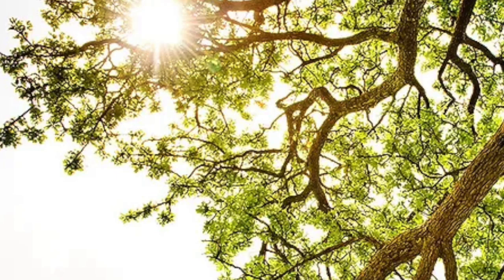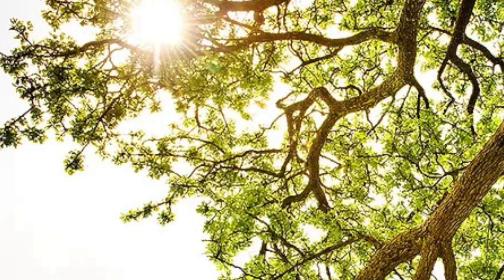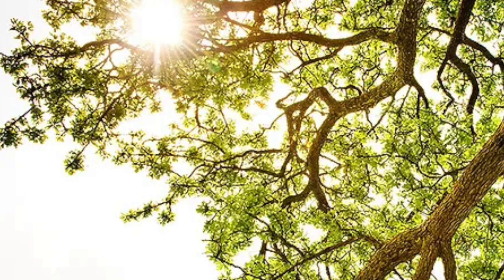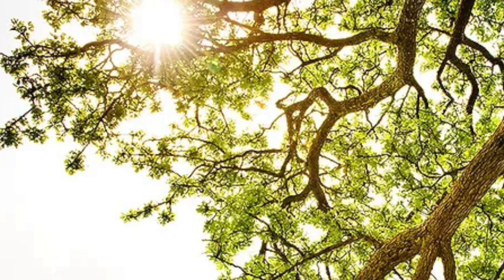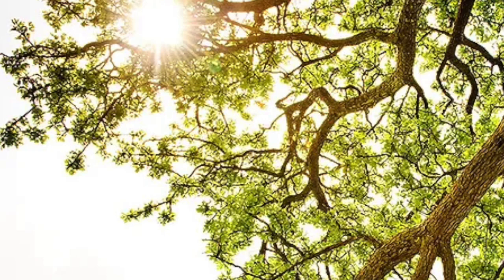Self Healing Light Meditation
To support you on your journey toward greater self-healing. This meditation is designed to help you ignite your own powers of self-healing, helping you empower yourself, fostering a sense of inner peace and well-being.